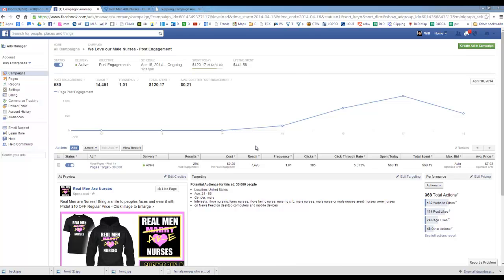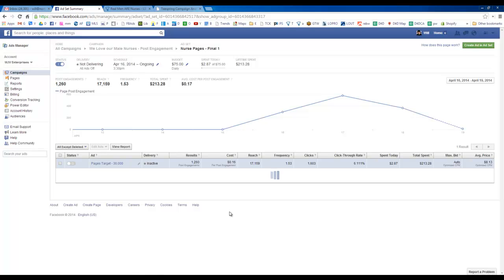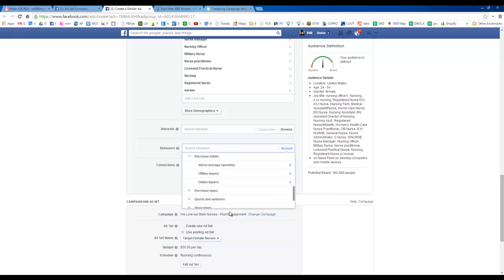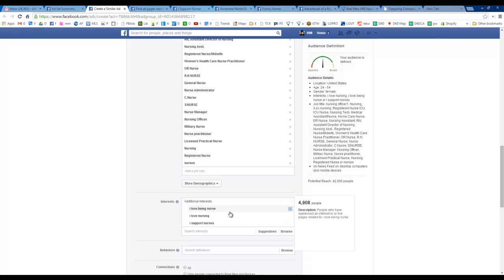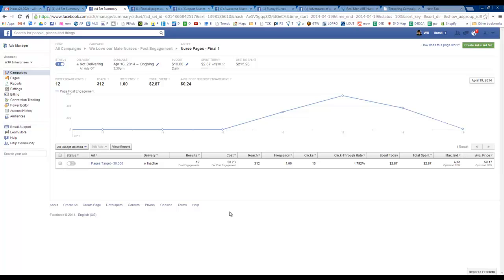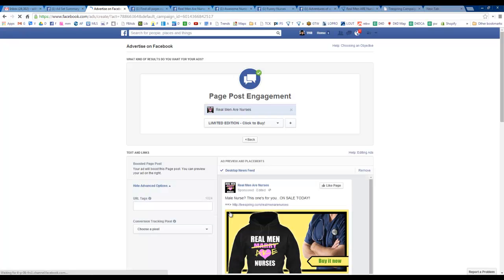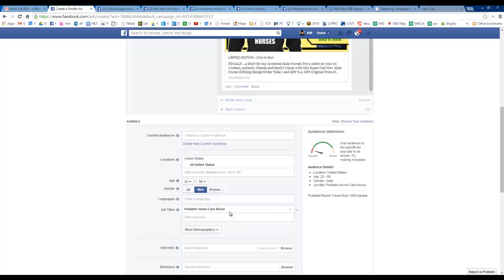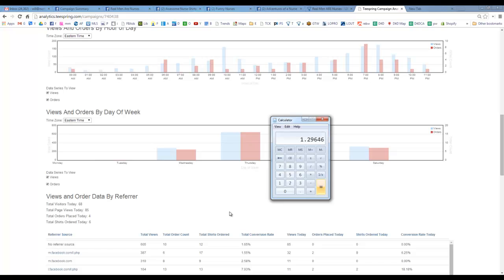13.Real Men Are Nurses Video 13